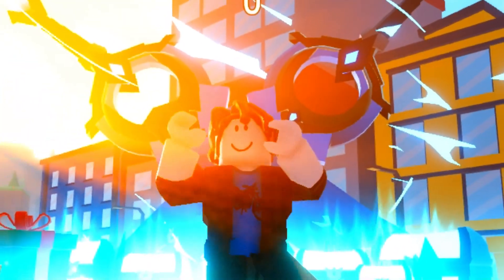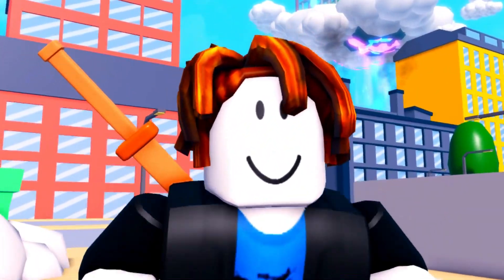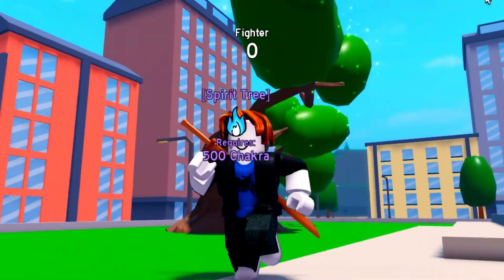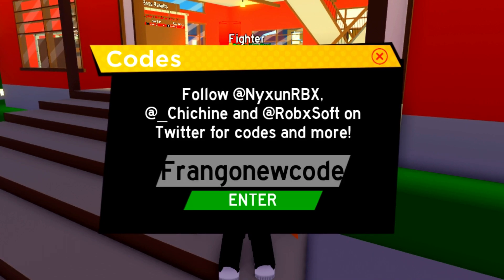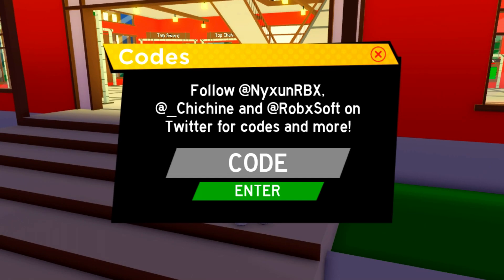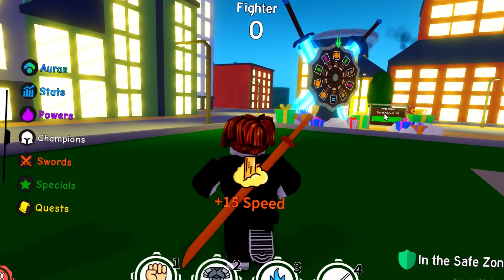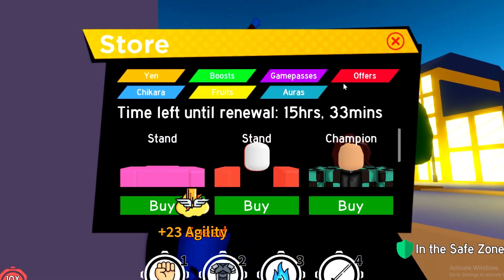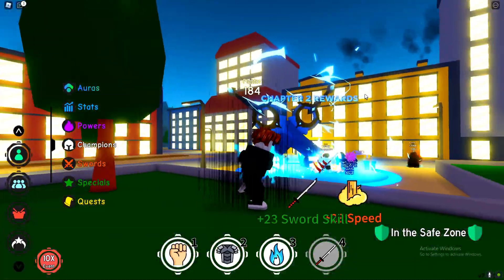ALL NEW 30 ANIME FIGHTING SIMULATOR UPDATE CODES! *FREE CHIKARA* (Anime Fighting Simulator Codes)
ALL NEW 30 ANIME FIGHTING SIMULATOR UPDATE CODES! *FREE CHIKARA* (Anime Fighting Simulator Codes) In this anime fighting simulator codes video I redeemed all of the codes!